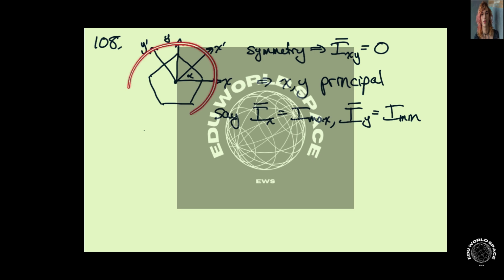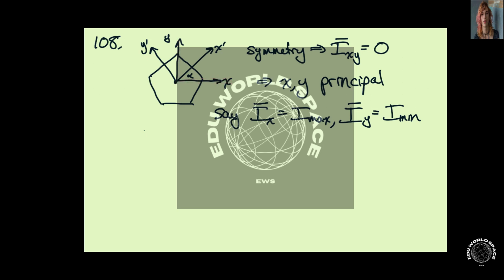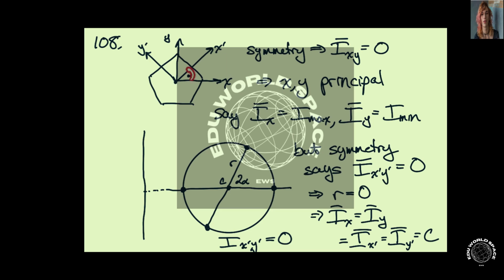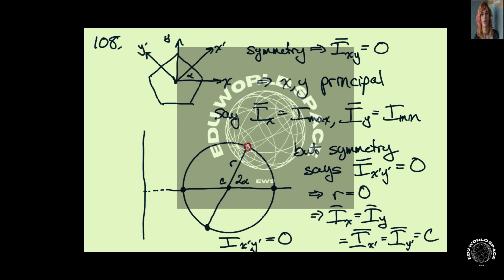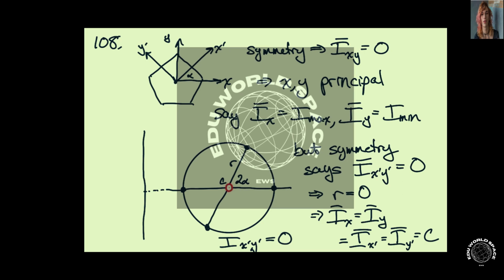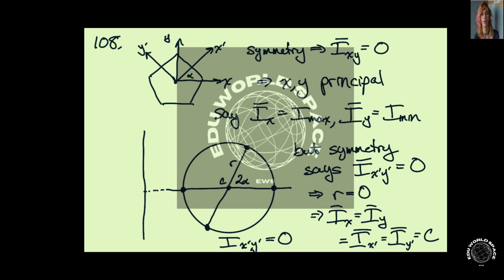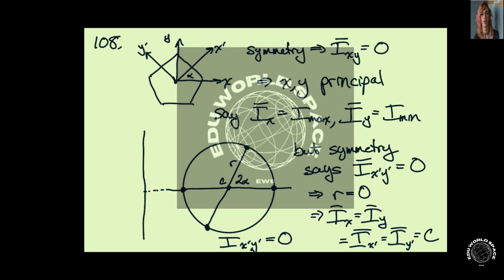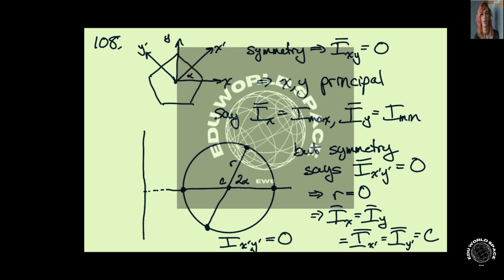Using Mohr's circle, show that for any regular polygon (such as a pentagon) the moment of inertia wi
Using Mohr's circle, show that for any regular polygon (such as a pentagon) the moment of inertia with respect to every axis through the centroid is the same, the product of inertia with respect to every pair of rectangular axes through the centroid is zero.